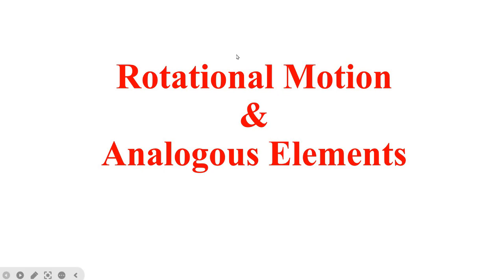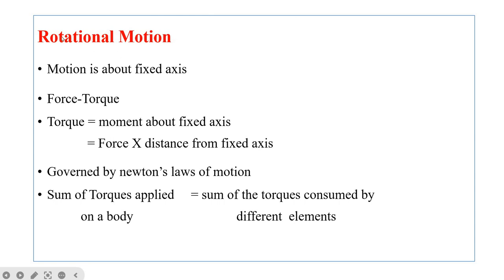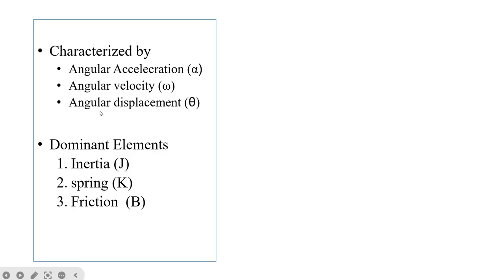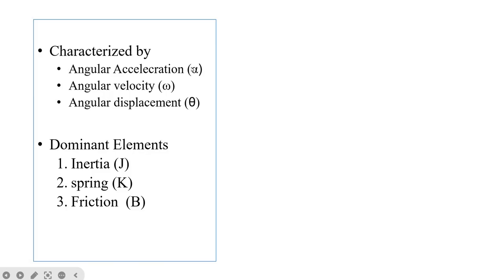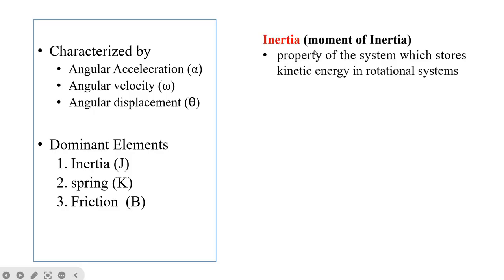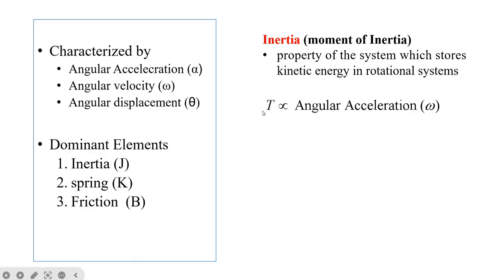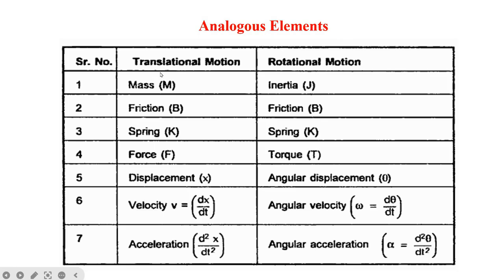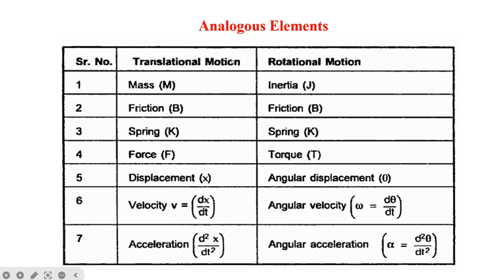Rotational Motion and Analogous elements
Rotational Motion, Inertia, moment about fixed axis, analogous elements of translational and rotational motion